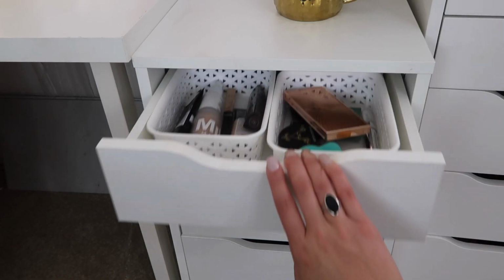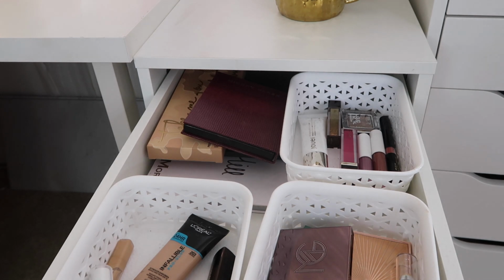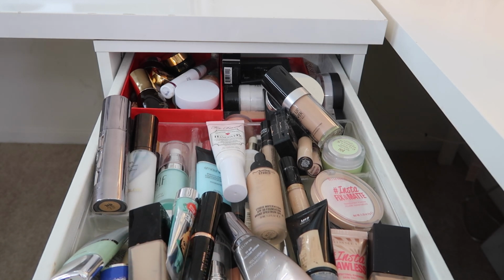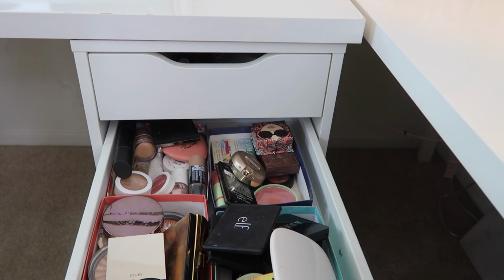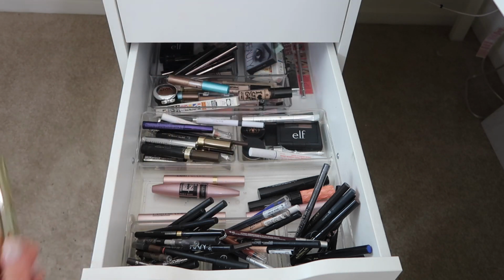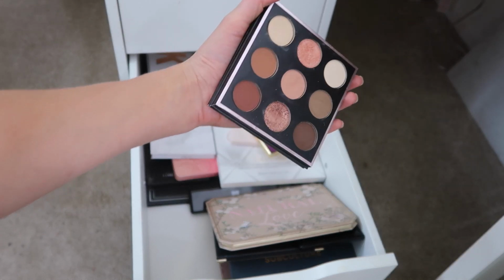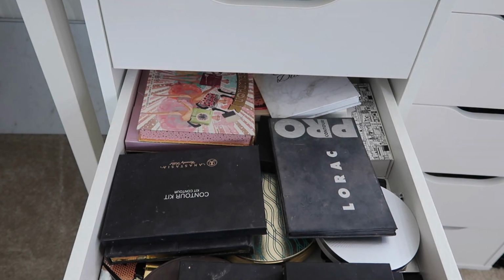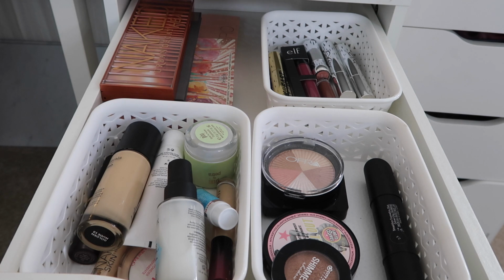Everyday Makeup Drawer August 2017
Please let me know what beauty products you are using this month in the comments below!